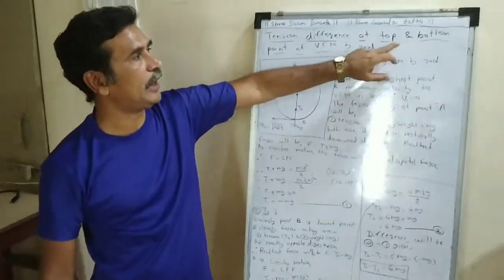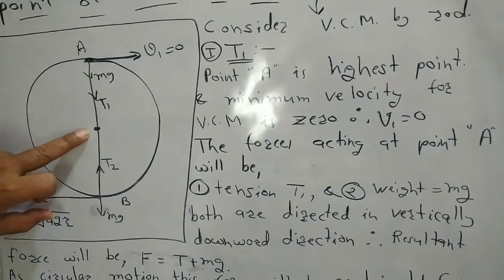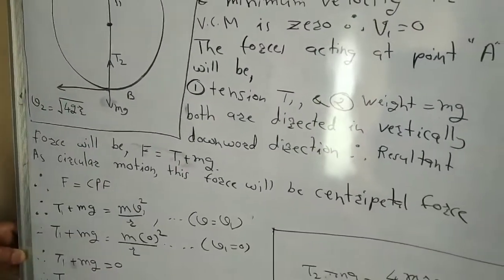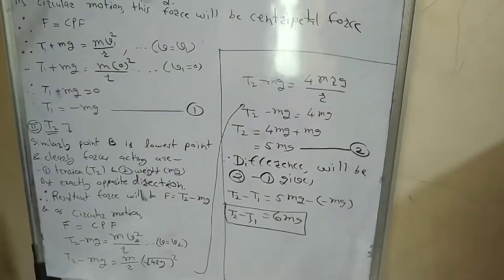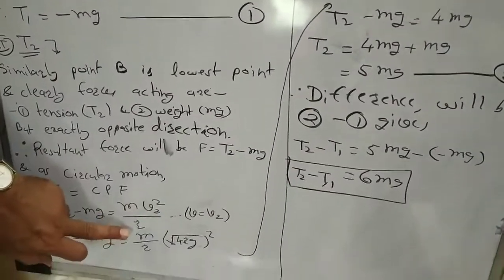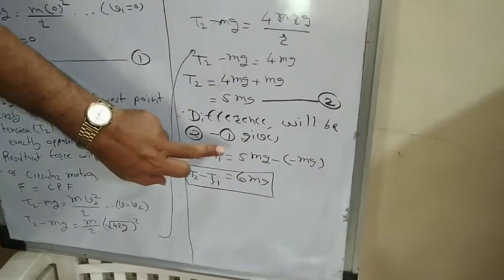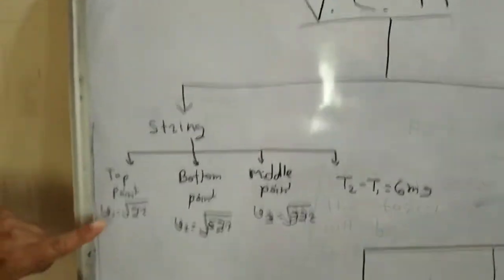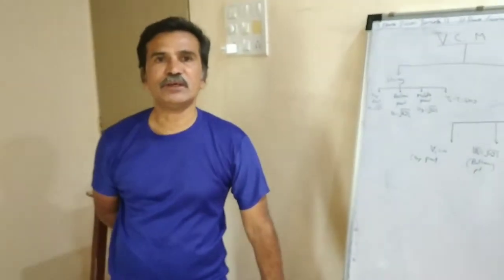Rotational dynamics 1.10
VCM